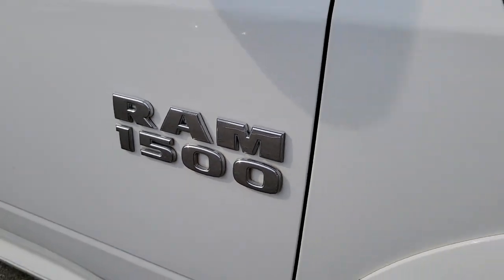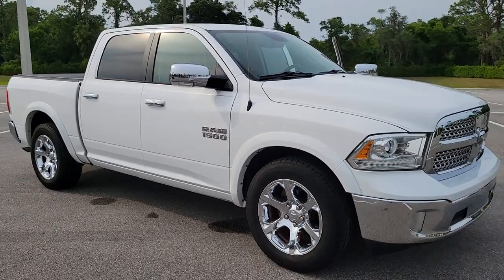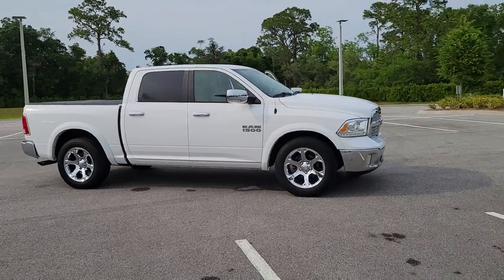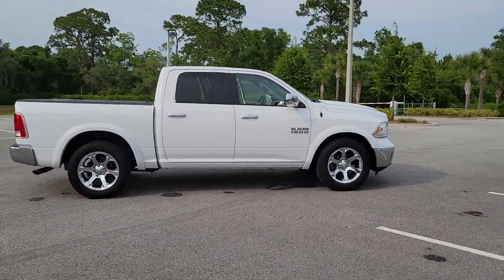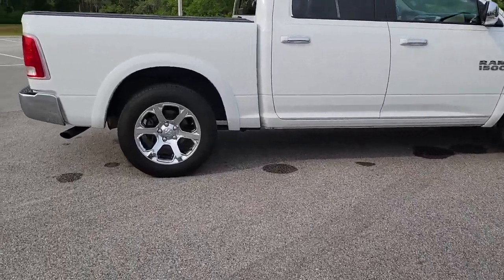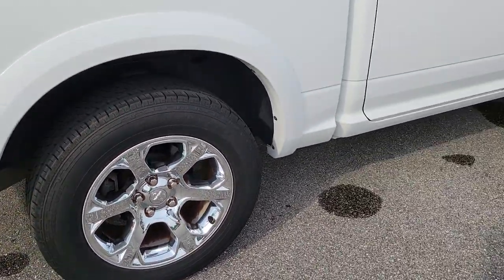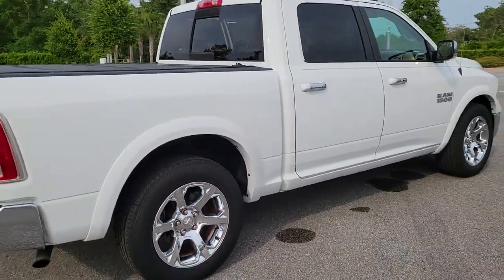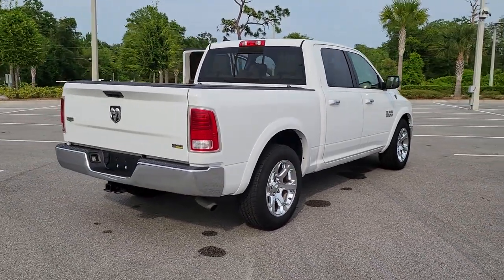2016 Ram 1500 New Smyrna Beach, Port Orange, Daytona Beach, Deltona, Sanford, FL N263292B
Bright White Clearcoat Used 2016 Ram 1500 available in New Smyrna Beach, Florida at New Smyrna Chrysler. Servicing the Port Orange, Daytona Beach, Deltona, Sanford, FL area.

White 2016 Ram 1500 Laramie RWD 8-Speed Automatic 3.6L V6 24V VVT 1 Yr. Trial (Registration Required), 20 x 9 Chrome Clad Aluminum Wheels, 4-Wheel Disc Brakes, 5-Year SIRIUSXM Traffic Service, ABS brakes, Automatic temperature control, Brake assist, Delay-off headlights, Electronic Stability Control, Front dual zone A/C, Front fog lights, Fully automatic headlights, GPS Navigation, HD Radio, Memory seat, Navigation System, ParkView Rear Back-Up Camera, Pedal memory, Power 10-Way Memory Driver & 6-Way Passenger Seats, Power driver seat, Power steering, Power windows, Quick Order Package 22H Laramie, Radio: Uconnect 8.4, Radio: Uconnect 8.4 NAV, SIRIUSXM Traffic, SIRIUSXM Travel Link, Traction control, Uconnect Access 1 Year Trial.Recent Arrival!Reviews:* Smooth-riding coil spring rear suspension also enables air-suspension option; excellent trio of engine choices; smooth and efficient eight-speed automatic transmission; Rebel 1500 off-road package more than just stickers; cabin is quiet and attractive; straightforward controls and audio. Source: Edmunds